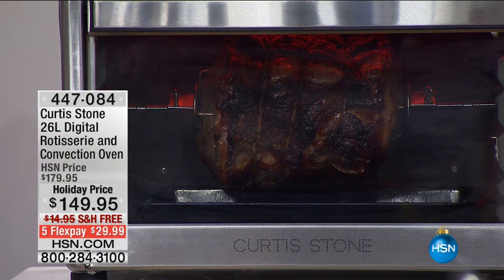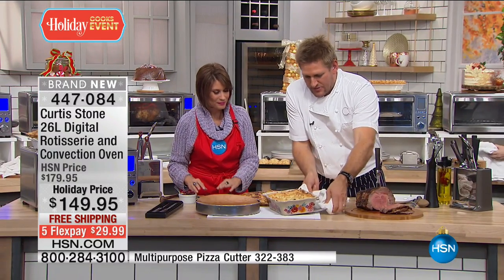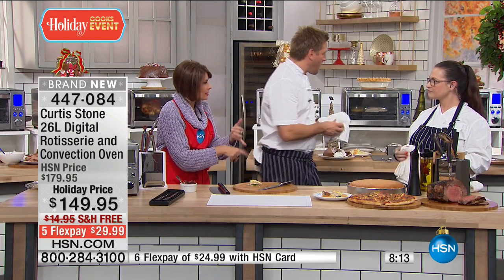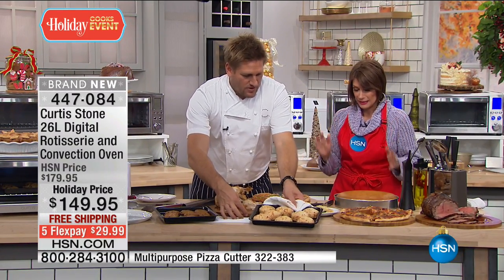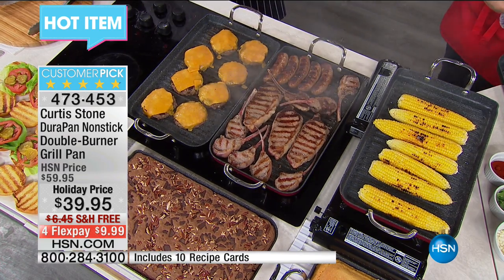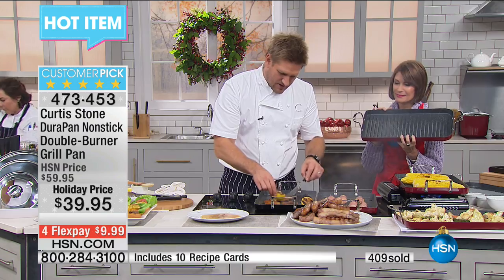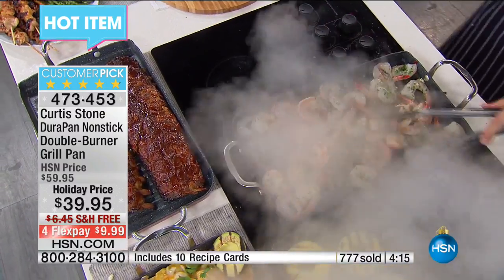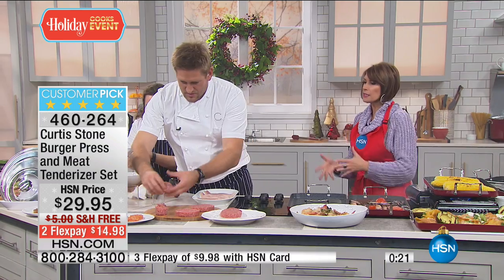HSN | Chef Curtis Stone 11.09.2016 - 08 PM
Cookware, appliances and accessory items for your kitchen.